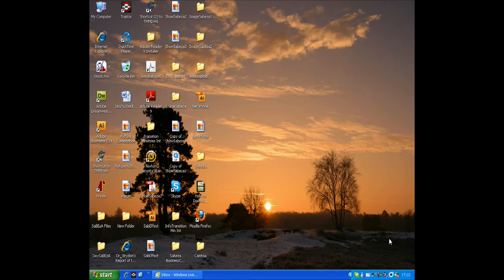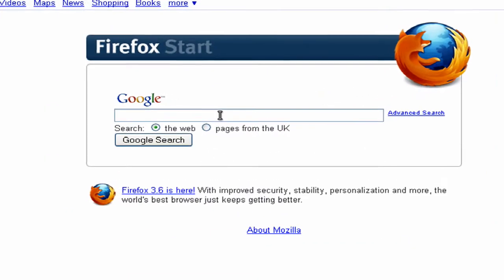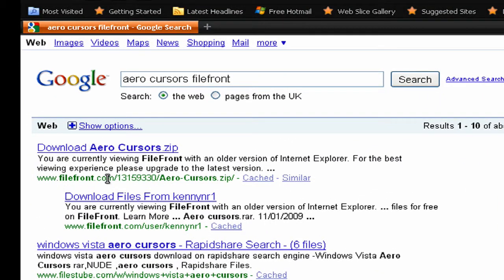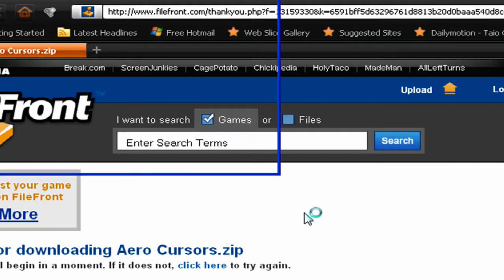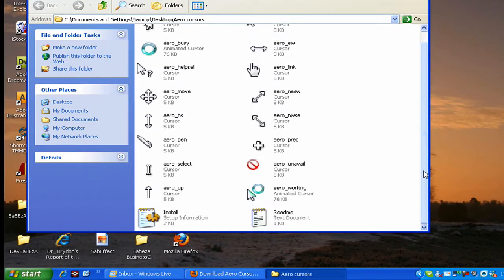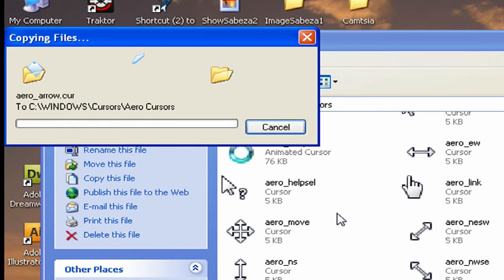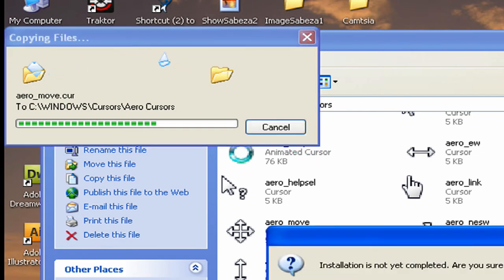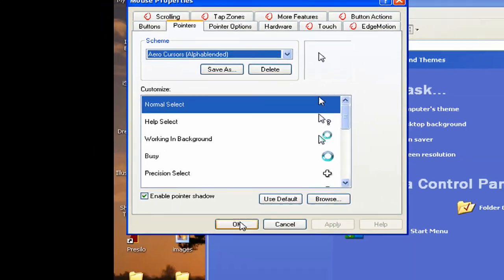How to install Aero Cursors on XP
- this will add a Windows Vista cursor hope it works!